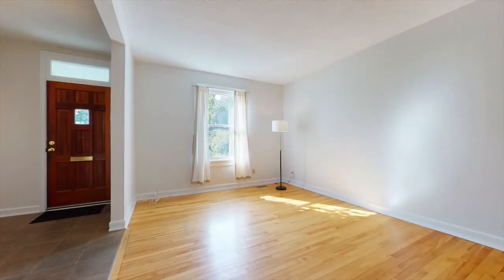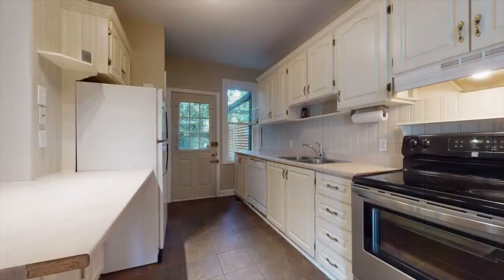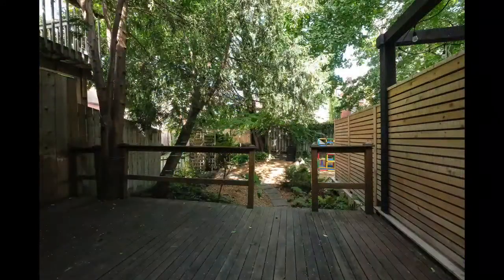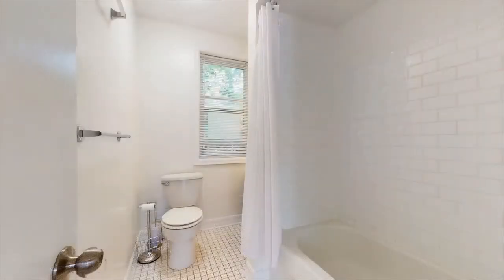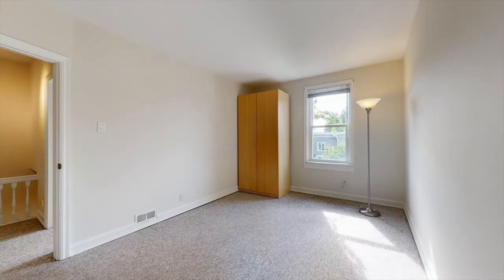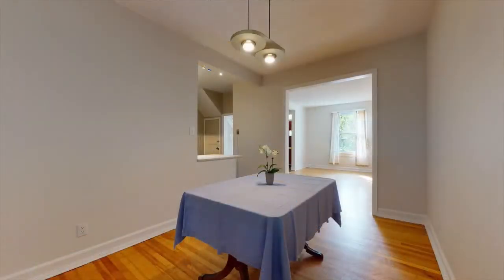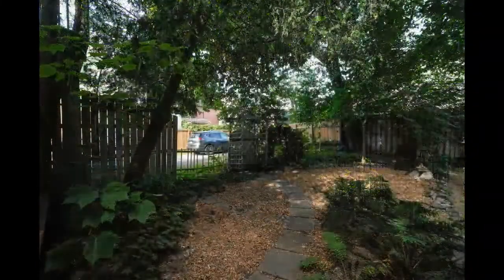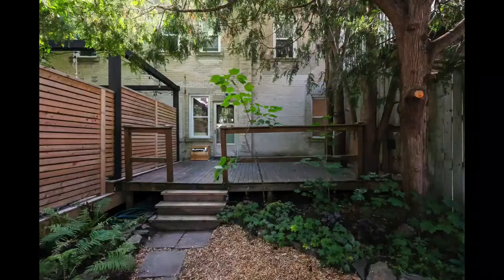🏡 NEW LISTING : 69 Lees Avenue, Ottawa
Enjoy everything the heart of Ottawa has to offer in your beautiful 3-bedroom, 1 bathroom home!

The private backyard offers you a quiet escape from the hustle and bustle of the city.

Love to entertain? The traditional living and dining room layout leads right into the kitchen, perfect for dinner parties. This home is the perfect starter home or a great addition to your portfolio!

Located close to the Rideau River, Ottawa U and to shops and restaurants in the Glebe and Centre Town, you will never miss out on the action!

LISTED PRICE : $579,900

► Contact Tracy Arnett Realty

► Follow Tracy Arnett Realty

Tracy Arnett and her Team understand the pride of a job well done and the importance of home and family. Their drive and determination ensure that every one of The Teams clients can count on Tracy Arnett Realty.

Expertise and knowledge of the Ottawa Real Estate Market and the downtown core neighbourhoods are invaluable when it comes to your real estate needs. The Glebe, Old Ottawa South, Alta Vista, and the Golden Triangle are just a few of the most desirable neighbourhoods in Ottawa.

Hard work, helpful nature, and desire to exceed client expectations have resulted in Tracy and her Team being recipients of many prestigious industry awards. Our core values are reflected in all aspects of her business - Respect - Integrity - Honesty